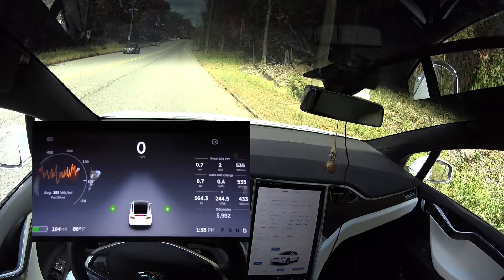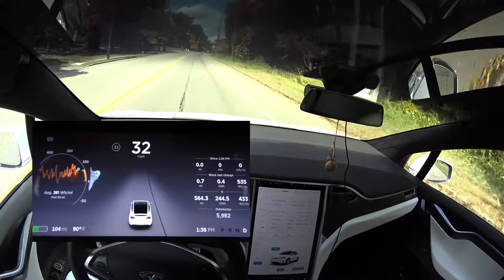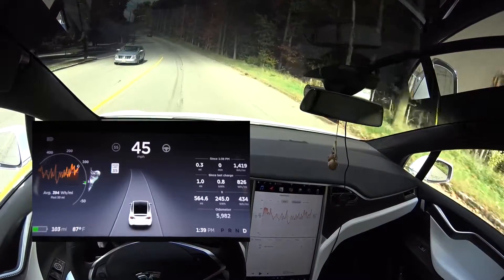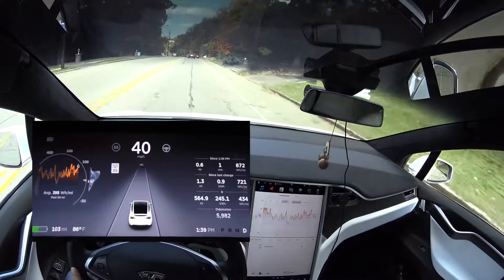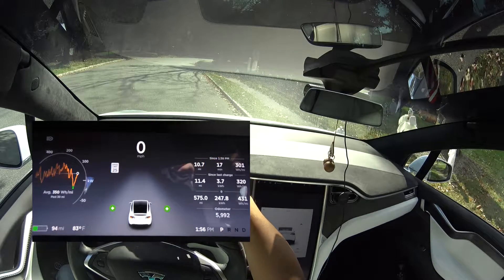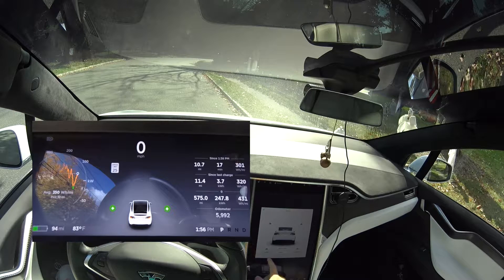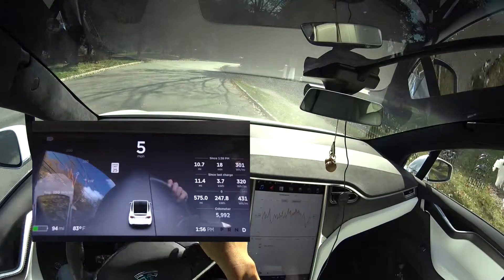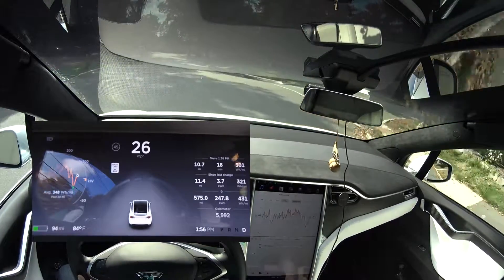Tesla Model X - Testing Energy Consumption - Range Mode and NO Ludicrous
I thought I take another try at testing energy consumption with my new 20" slipstream wheels and all season tires.

I turned off Ludicrous acceleration mode and change it to Sports mode and Turned on Range mode.

Turns out it didn't do squat for my energy consumption.  What a surprise.  The temperature was a little high, but not by much.  I couldn't get the 290Wh/mi as I did last time.

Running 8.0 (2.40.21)